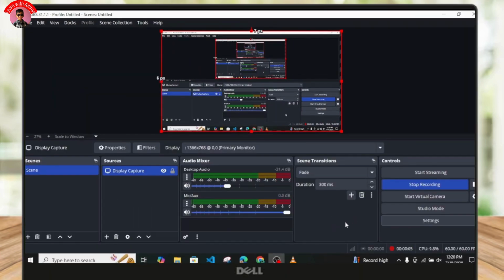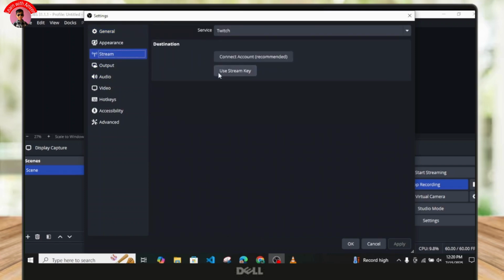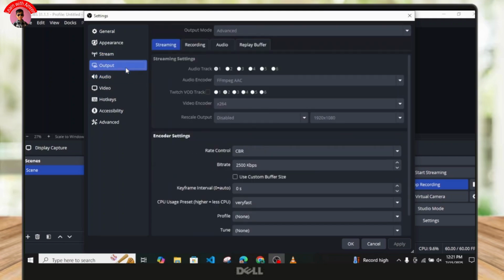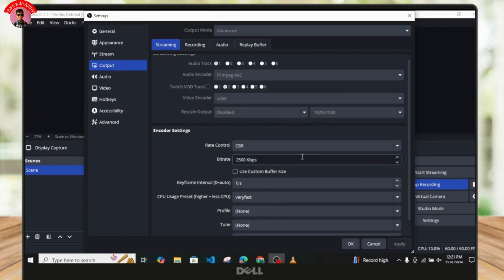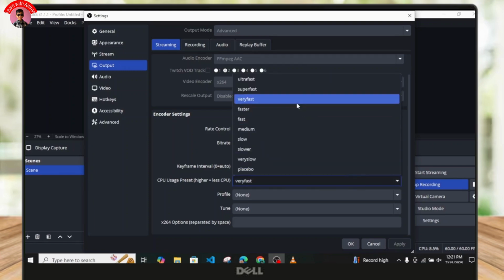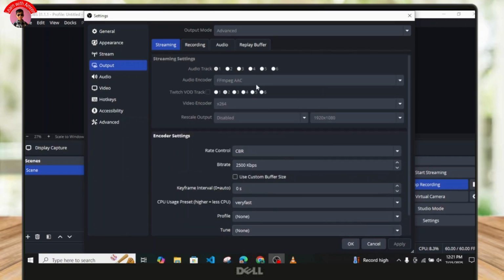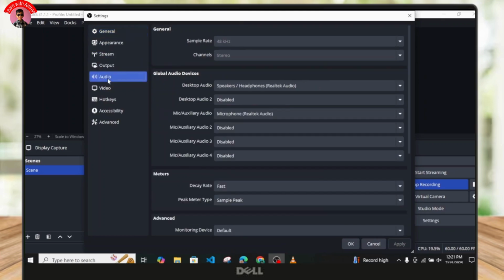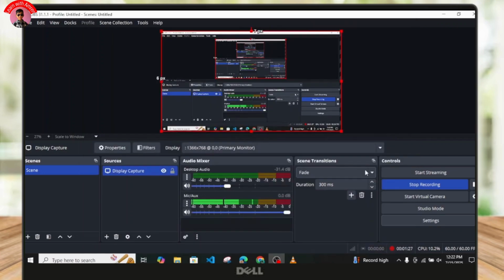Best Streaming Settings for OBS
Best Streaming Settings for OBS (2025)! Want to optimize your OBS for the best streaming quality and performance? This video will guide you through the best streaming settings for OBS quickly and easily. Whether you're asking, "What are the best OBS settings for streaming?" or need help configuring your OBS for smooth broadcasts, this tutorial has you covered. Learn the key settings for video, audio, bitrate, and more to elevate your live streams. Watch now to see how you can set up OBS perfectly for streaming in 2025!

Timestamps:

00:00 Best Streaming Settings for OBS
00:10 What Are the Best OBS Settings for Streaming?